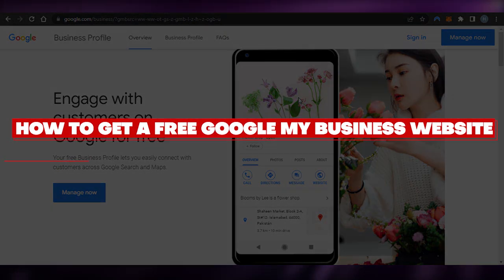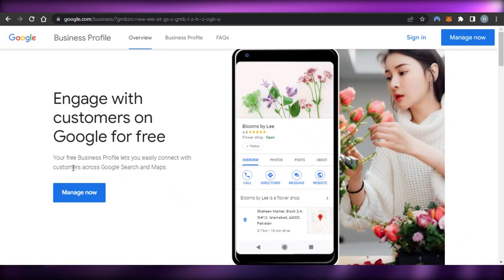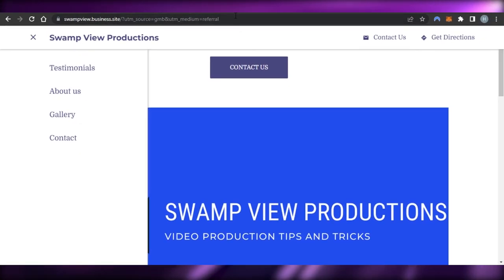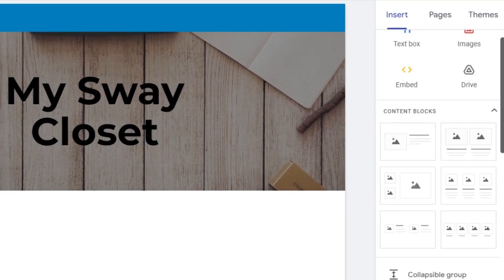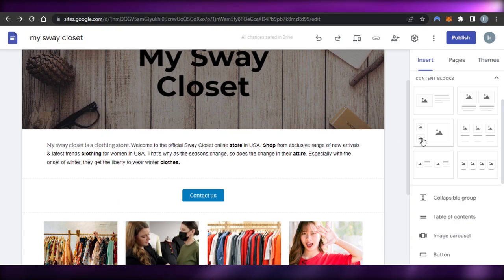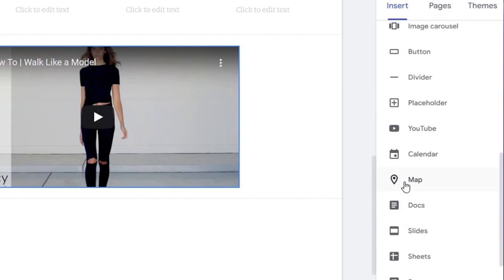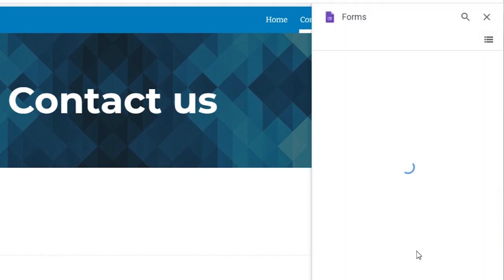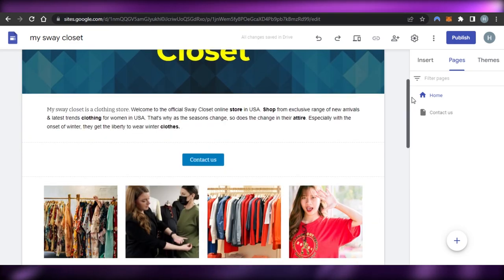How To Create A FREE Google My Business Website 2022 (Beginners)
In this video I show you How To Create A FREE Google My Business Website. This is super easy and learn to do it in just a few minutes by following this helpful tutorial.